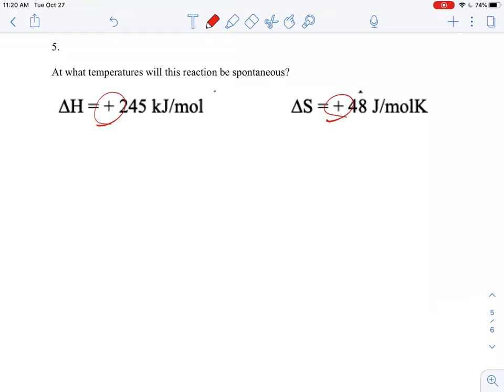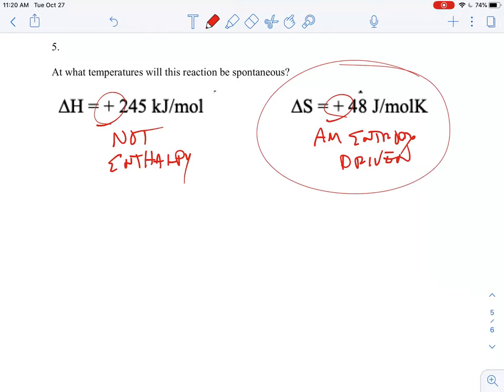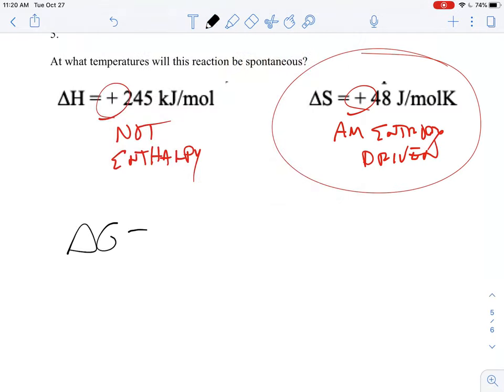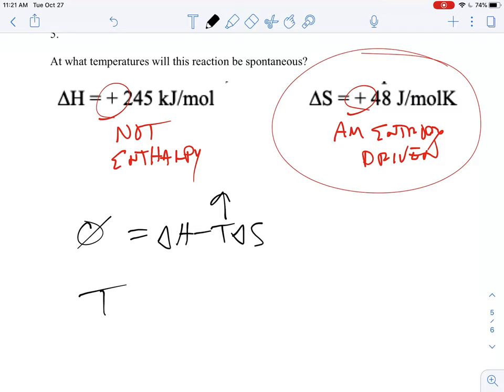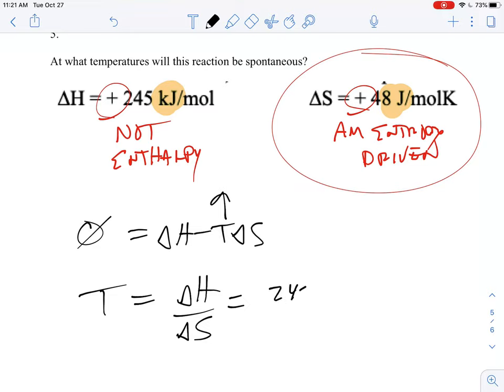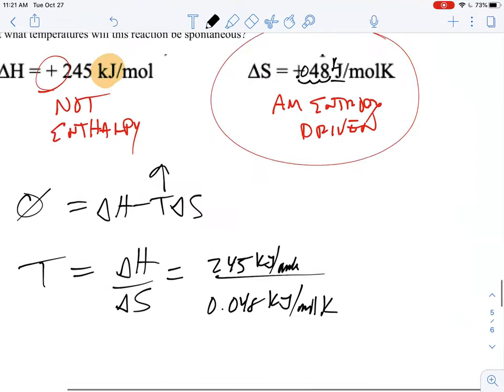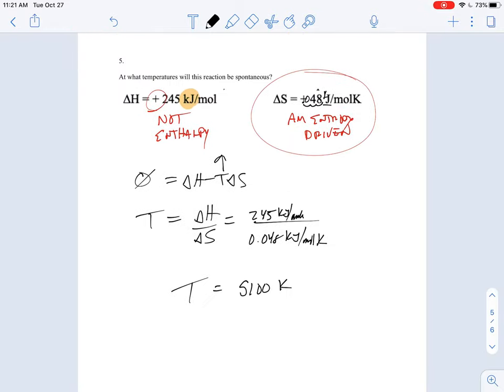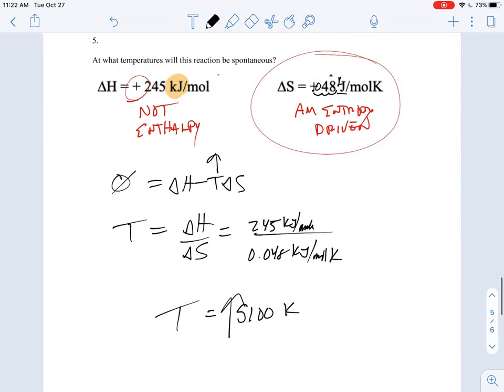Gibbs sample 5